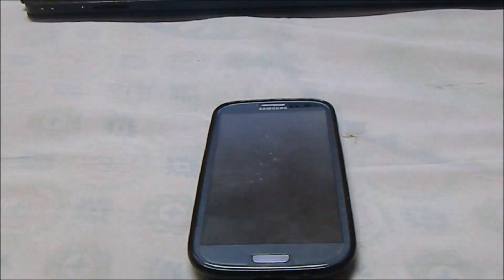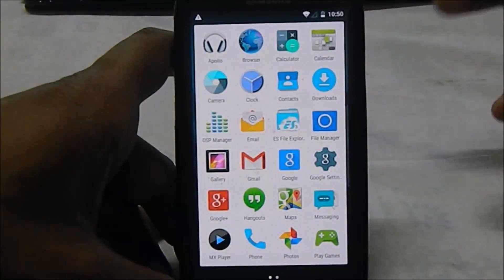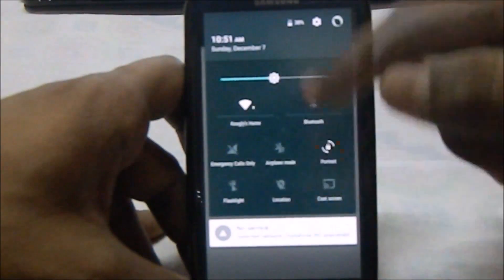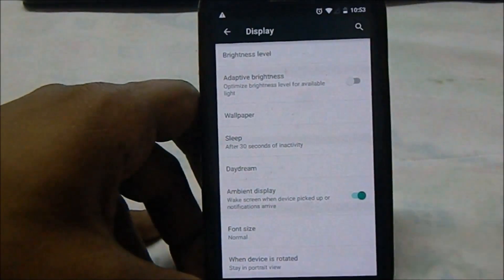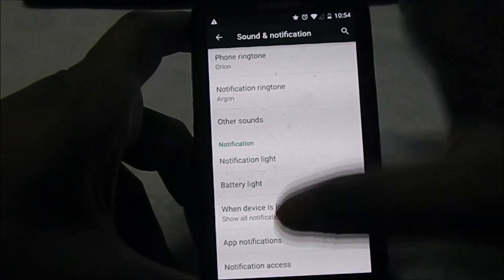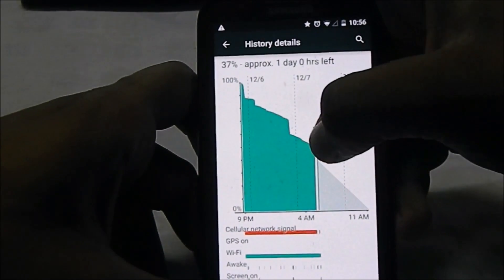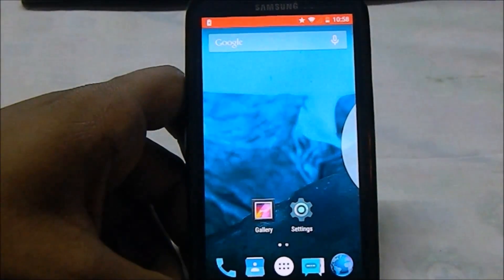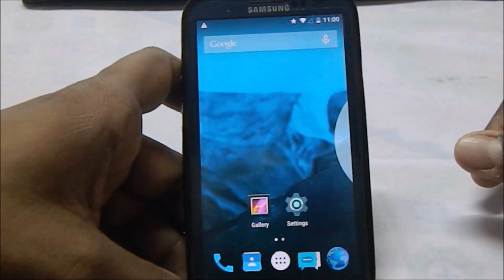CyanogenMod 12 Alpha 4 [Android 5.0] For Galaxy S3 (GT-i9300)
Lollipop is the Next Big step For Android.. With Its Release there is a Huge Change in directing and Our S3 is Poised for it too... With the CM 12 Though Not Completely There yet, is still a Great ROM to try out for anyonw who wish to get a Taste of that Delicious Lollipop..